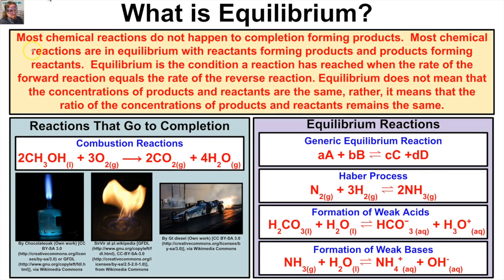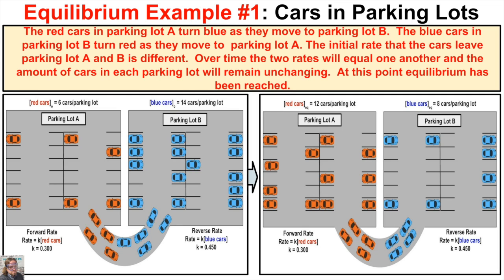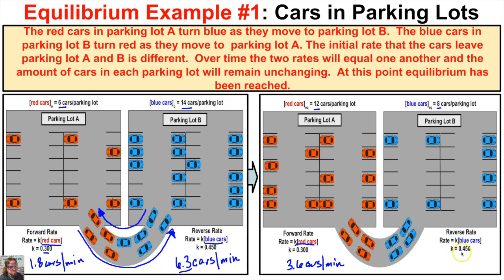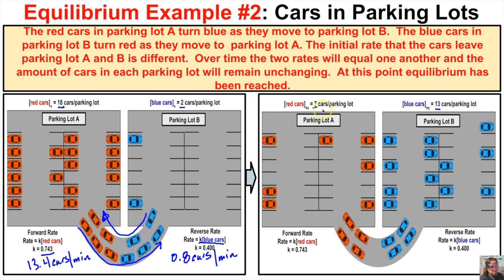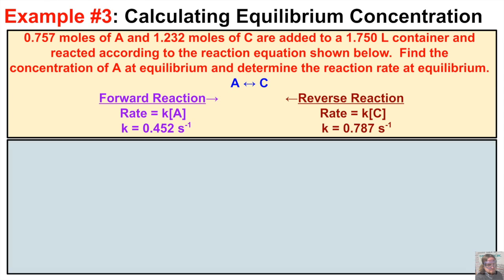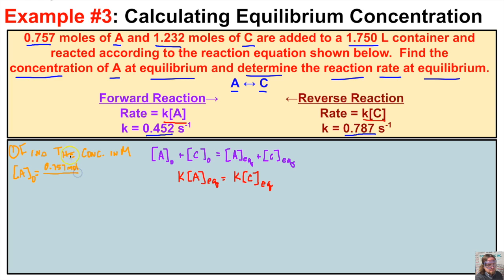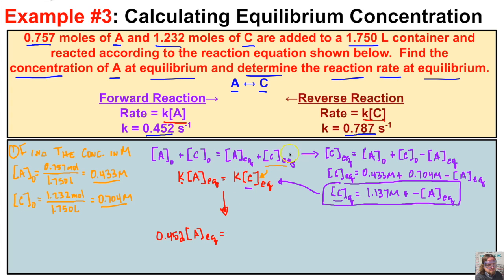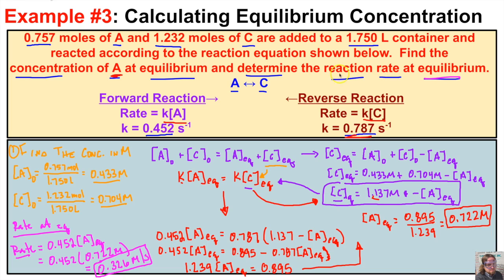What is Equilibrium? - Explained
This video is about What is Equilibrium?